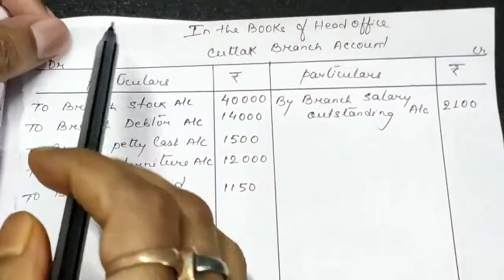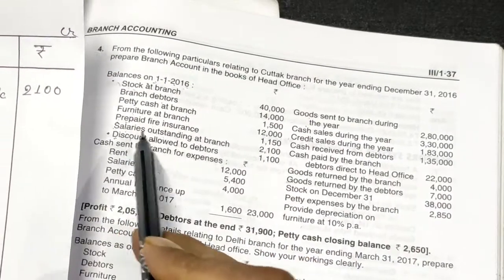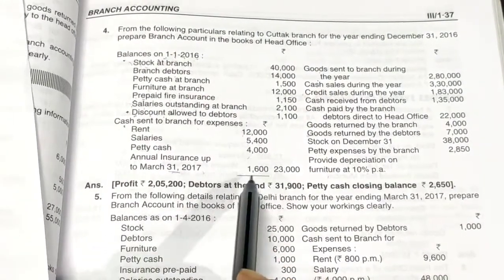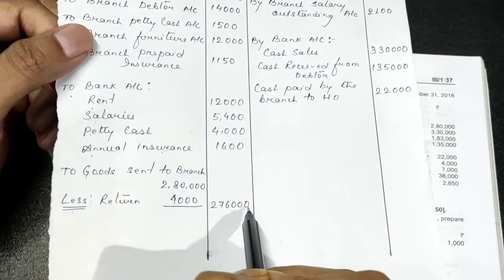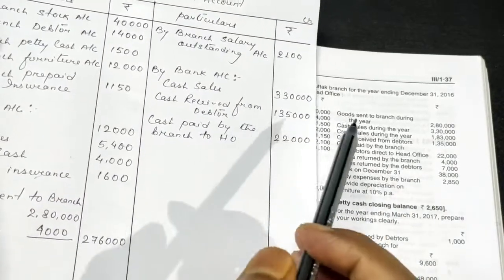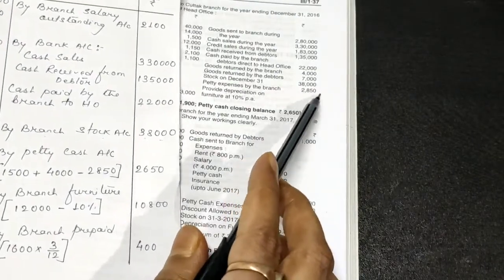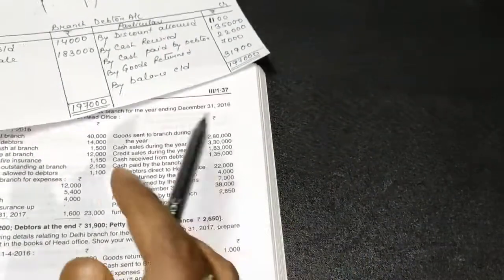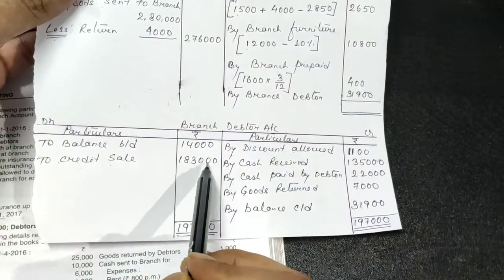Branch accounting practical solution || Video 3 || B.com || Financial accounting